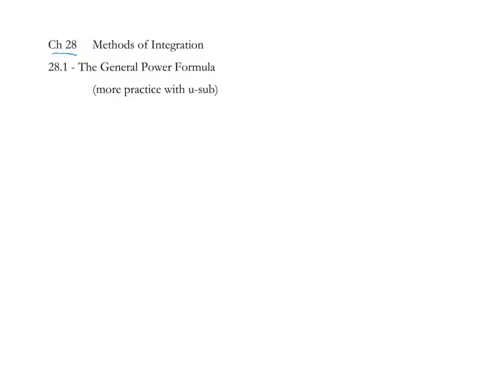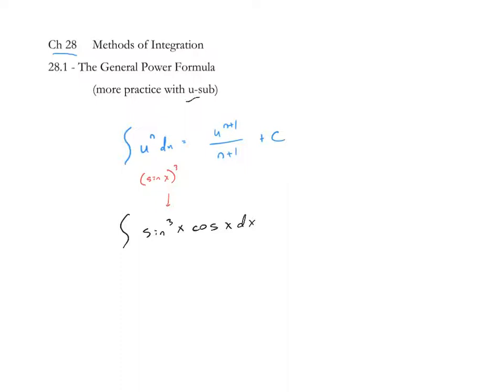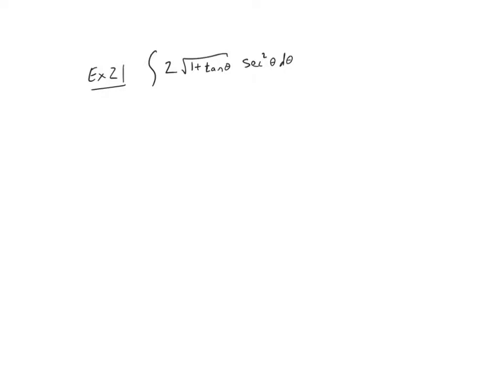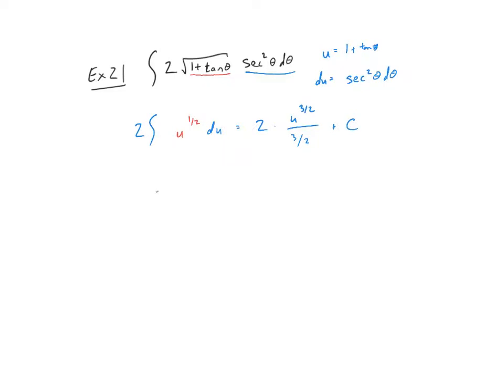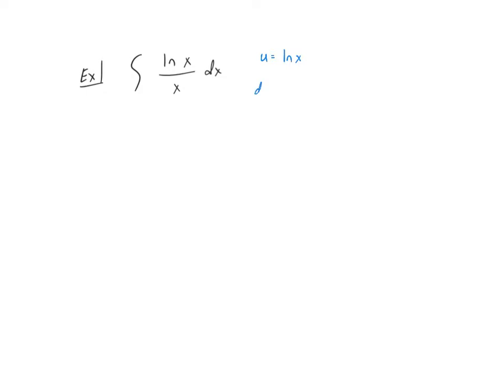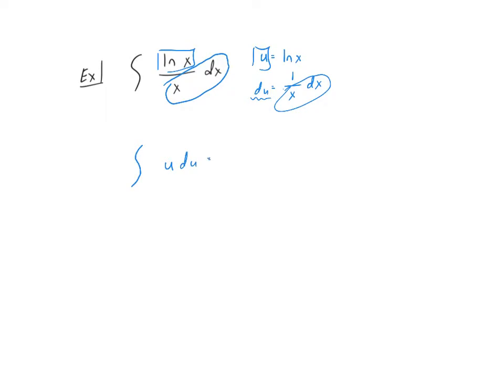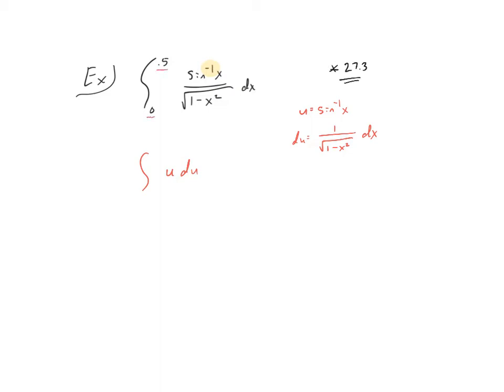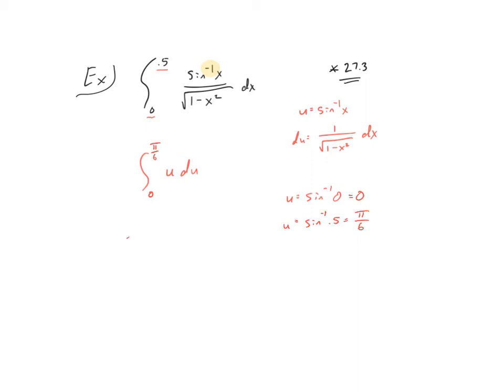28.1 - The General Power Formula